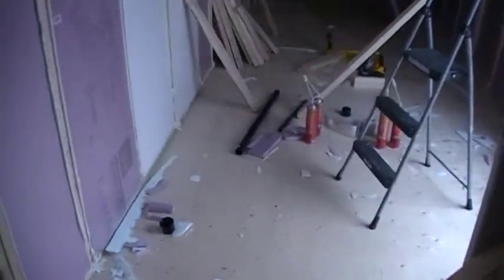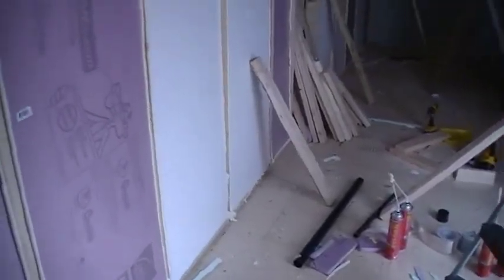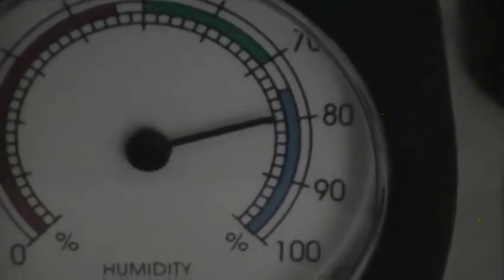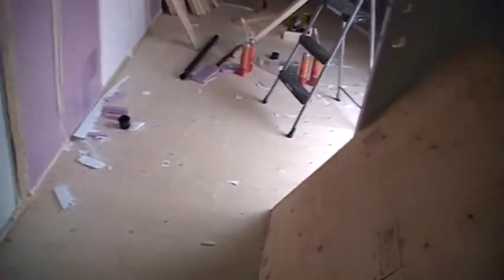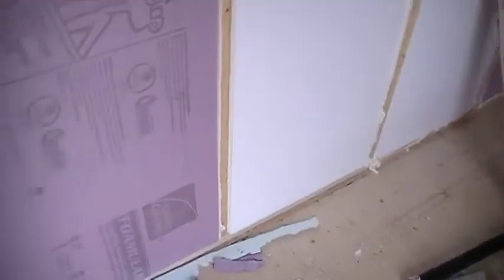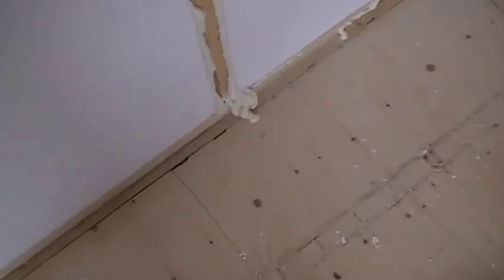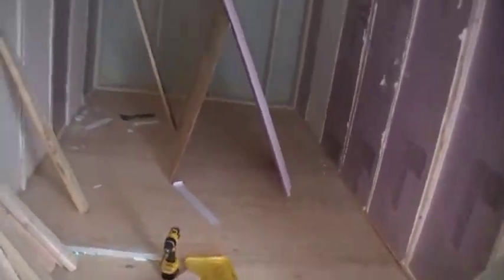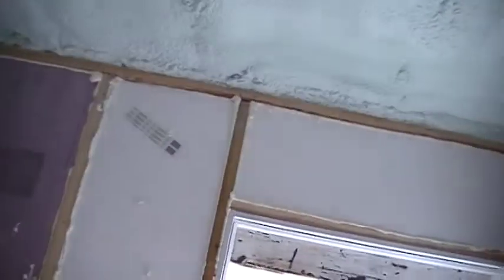The Off Grid Tiny House 60 Foam Seal Done